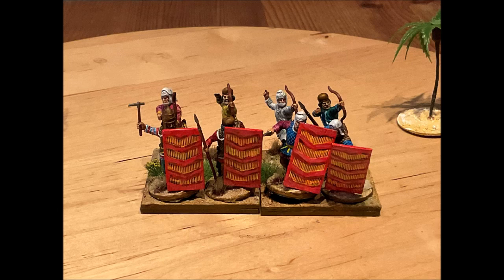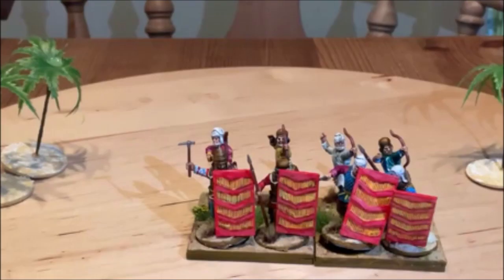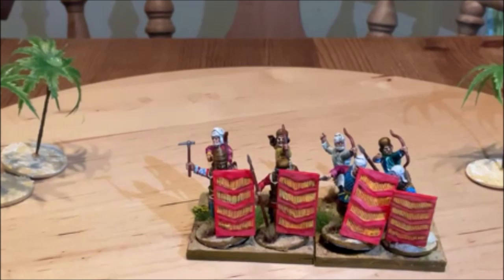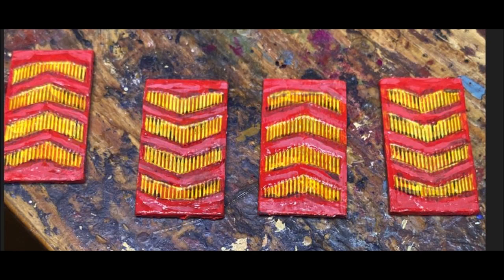Painting Tips for 28mm Victrix Persian Sparabala shields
After speaking with good friend of the channel Wayne, here is another very short video, giving suggestions on how to paint 28mm Persian shields.  I hope it is off assistance.  Please feedback your thoughts